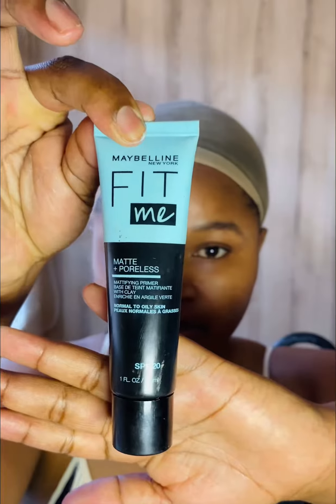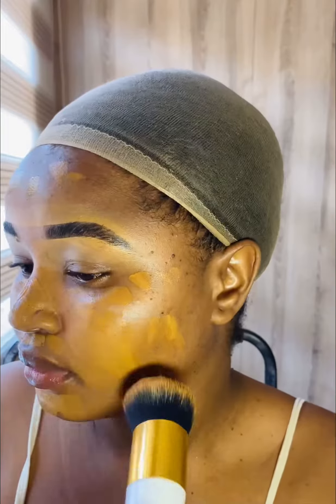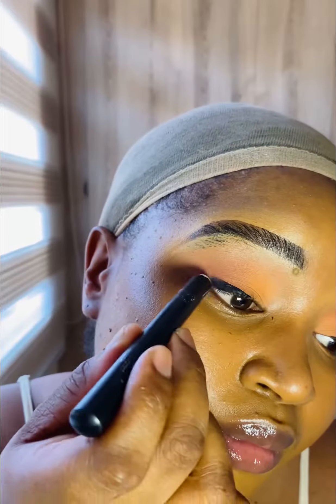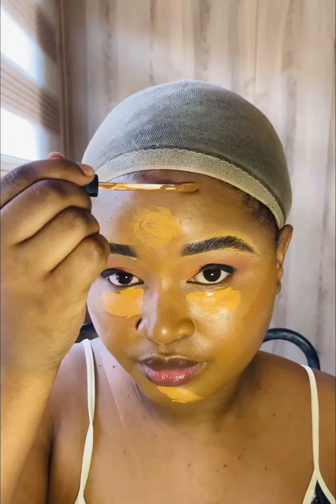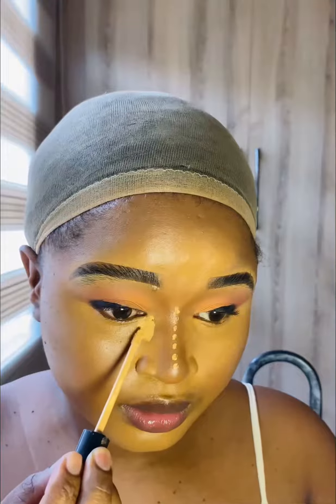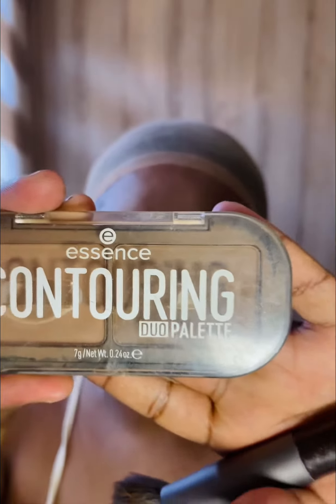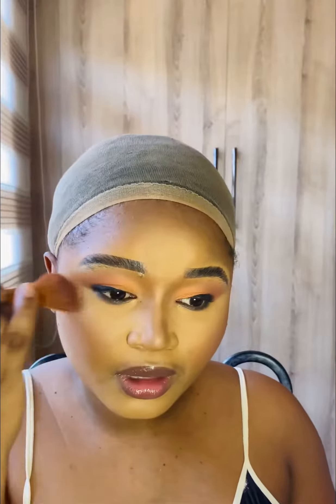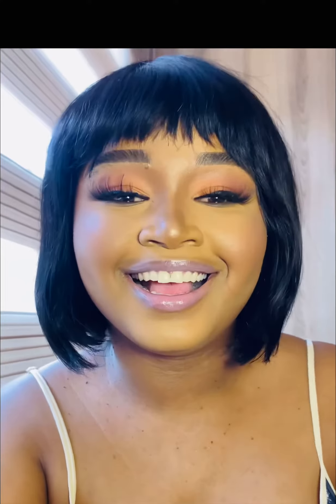How to do everyday makeup/ how to do clean girl makeup/how to do glow up makeup look in 2024